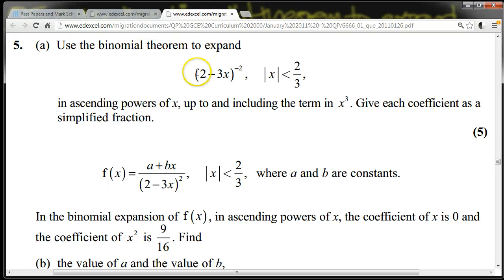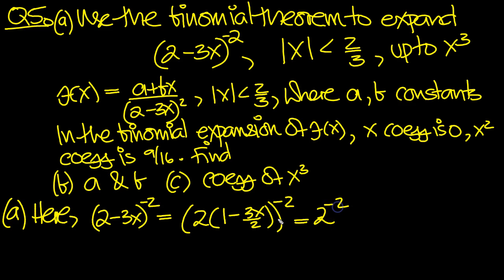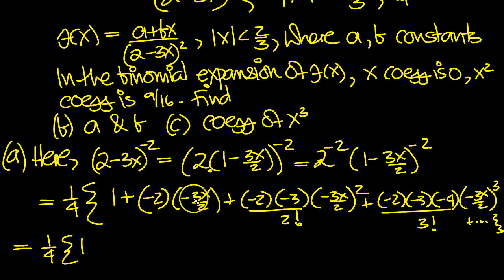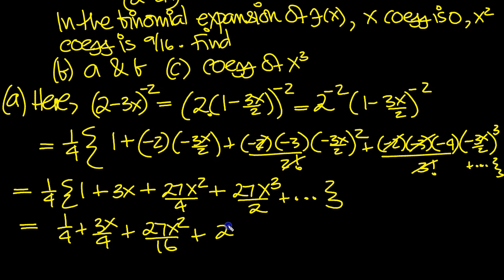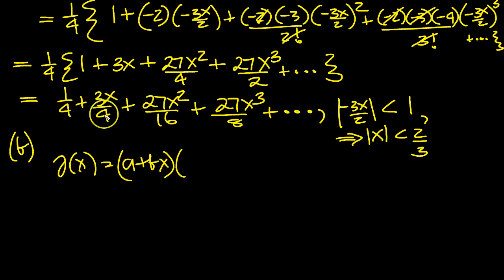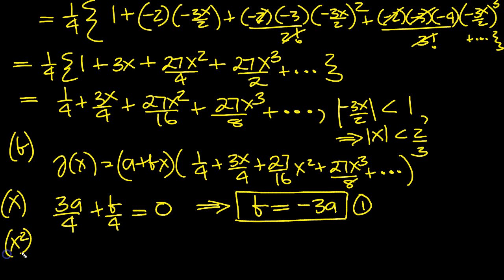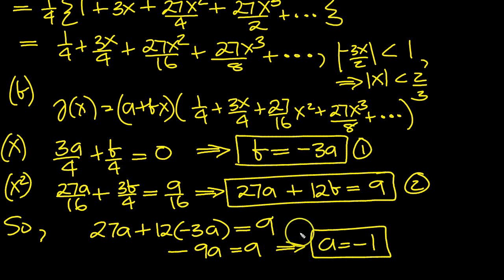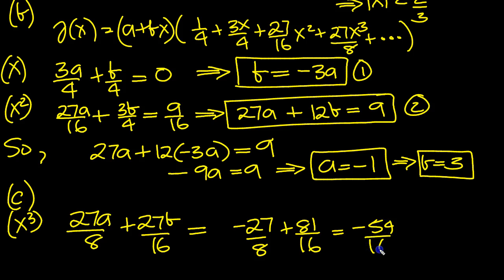C4 EdExcel Past Paper Winter 2011 Q5